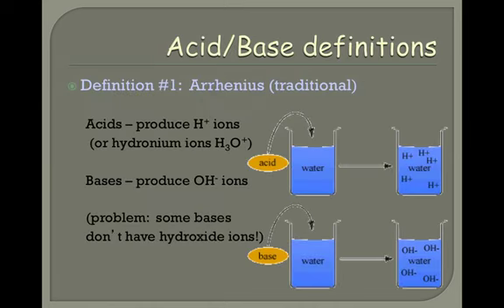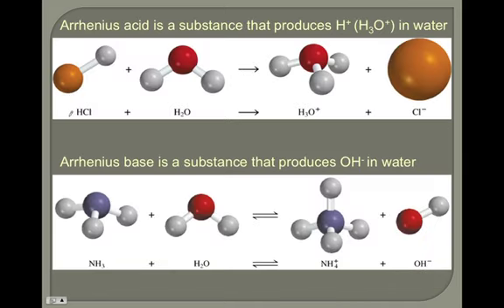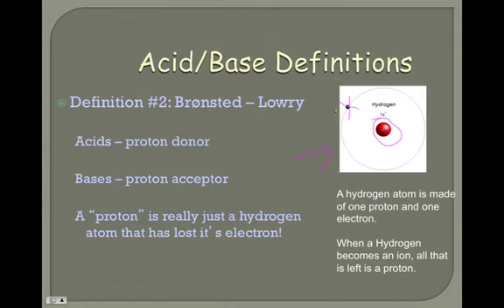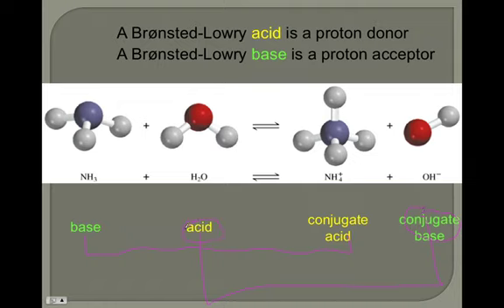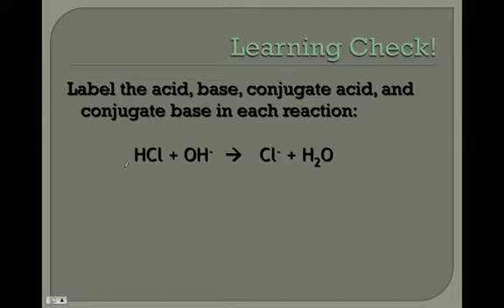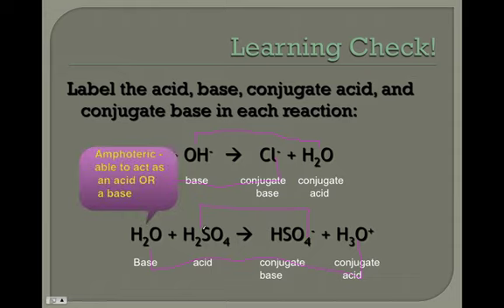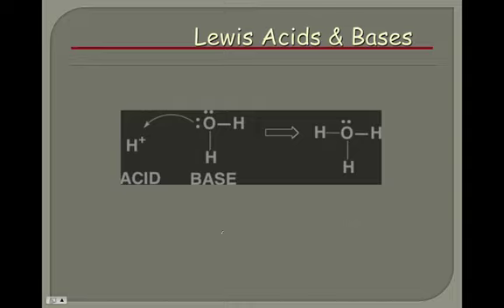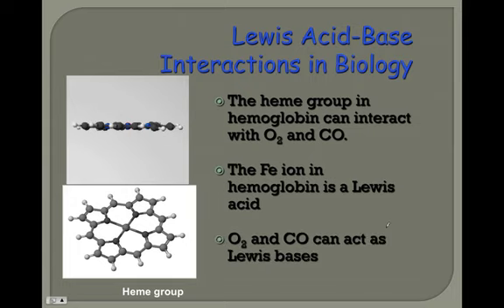Acid Base Defintions & Conjugates